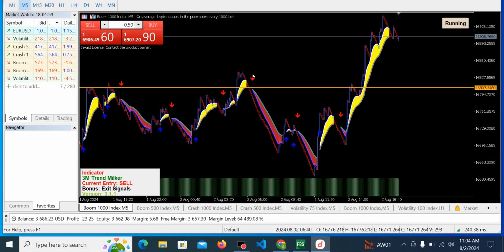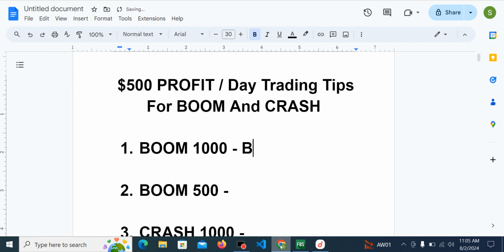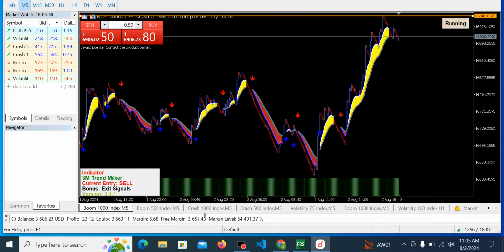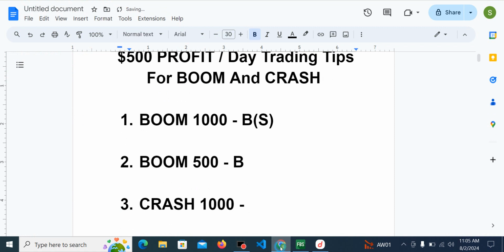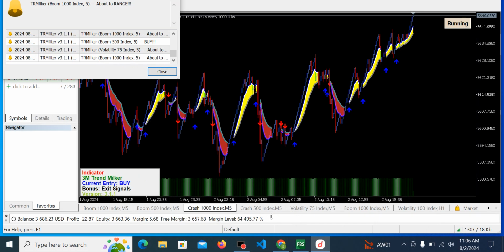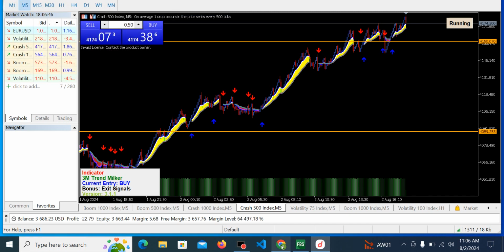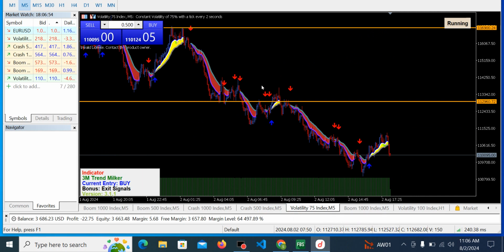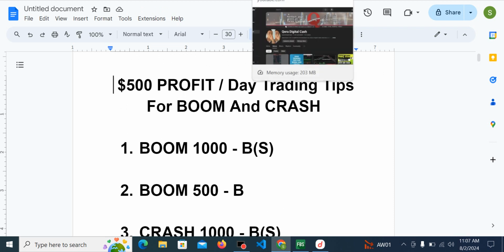🔴 MAKE $500 TRADING BOOM AND CRASH Vol. 974